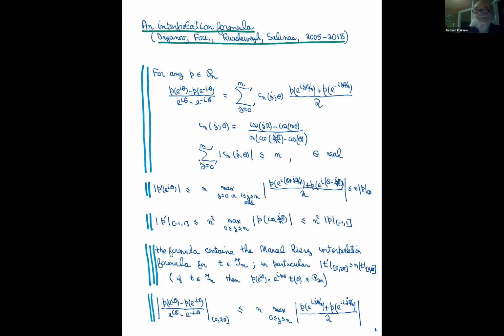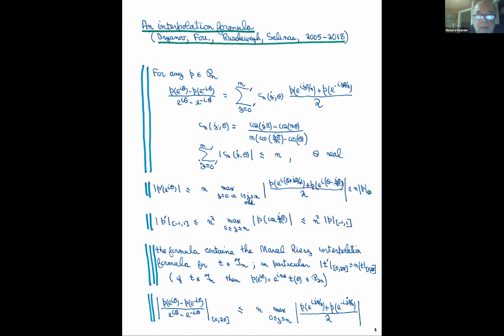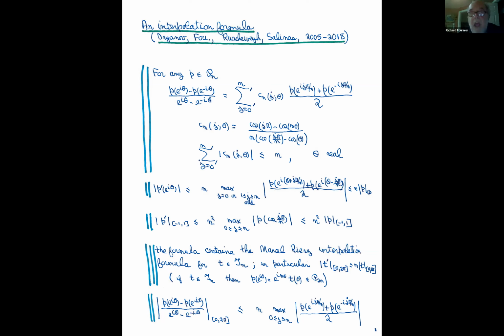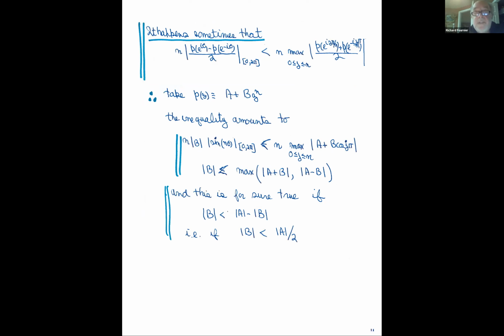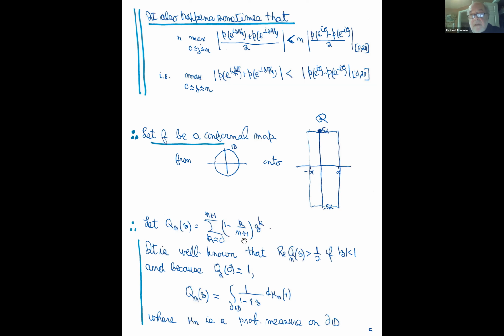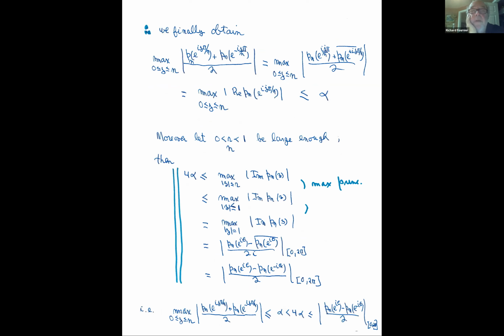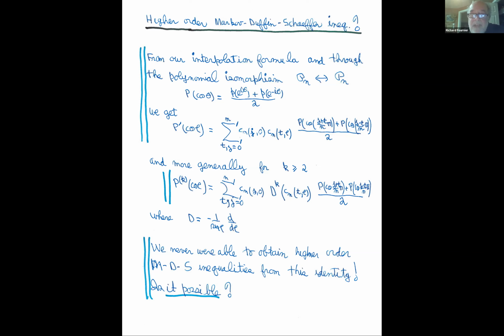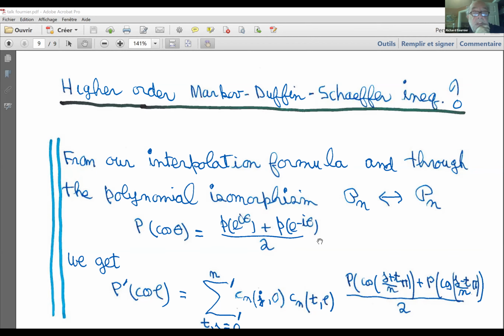Contributed Talk: On a polynomial inequality of Schur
Richard Fournier (University of Montreal)